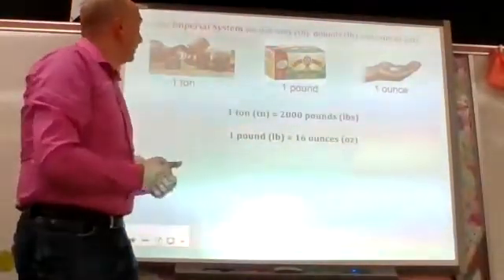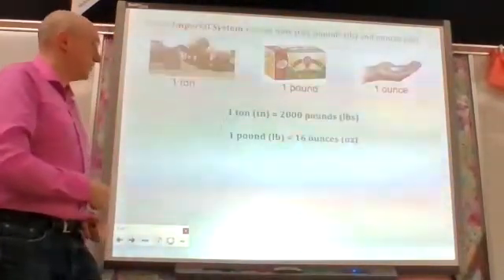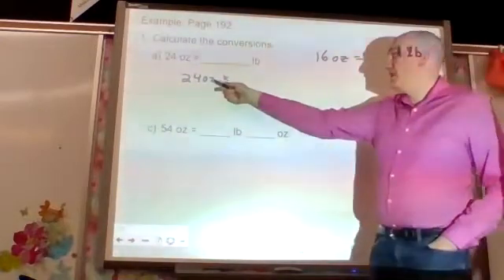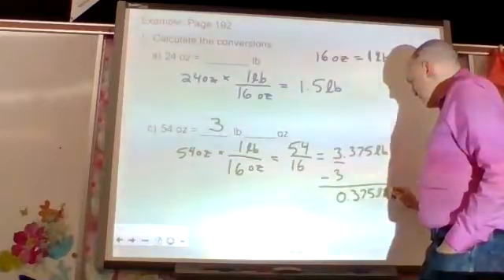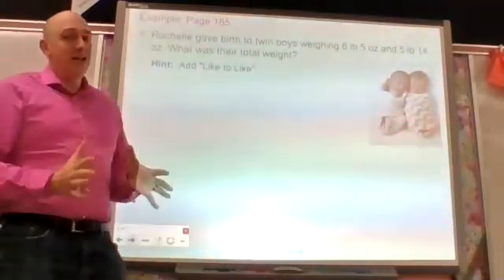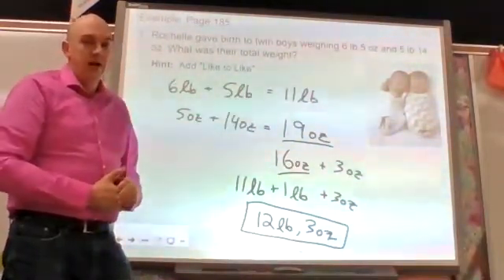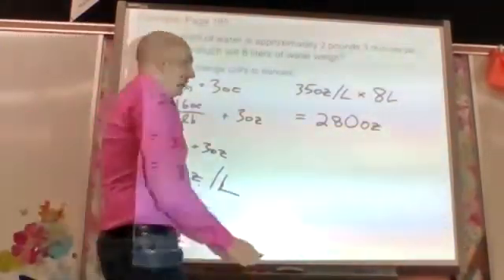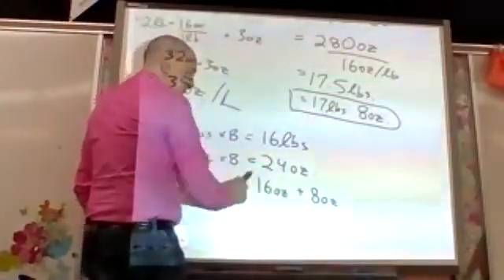Math 10-3: 4.2b - Mass in the Imperial System